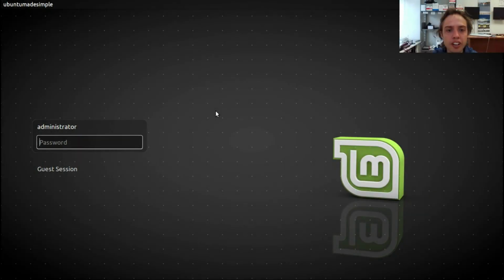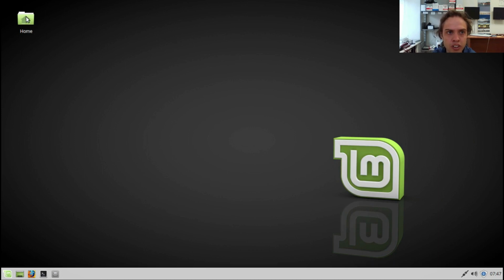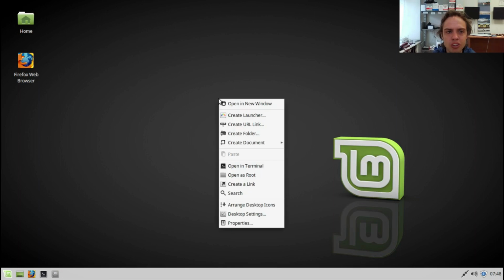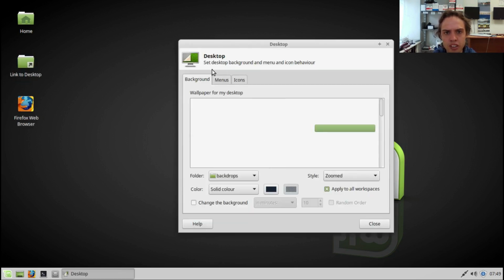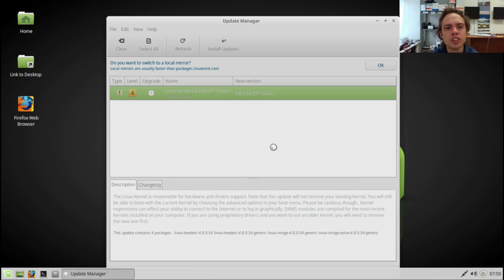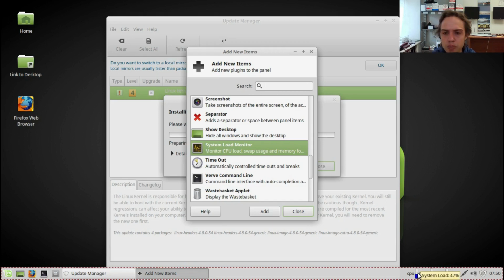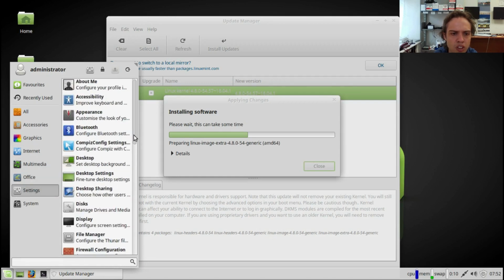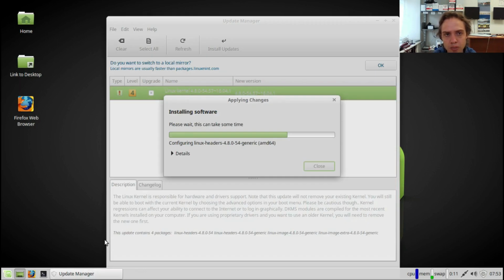Linux Mint 18.2 Beta XFCE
This is a look at the beautiful Linux Mint 18.2 Beta XFCE Edition and WoW it is stunning!